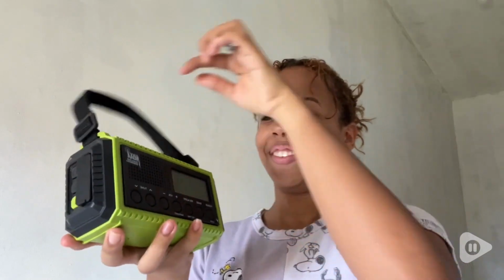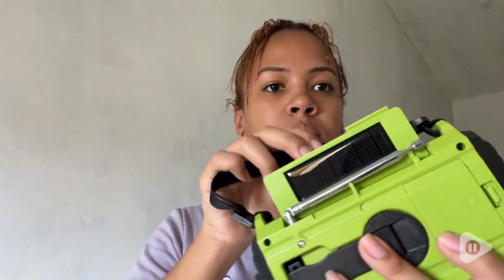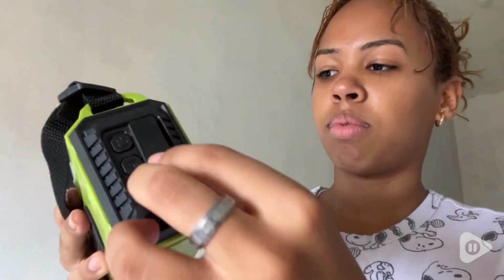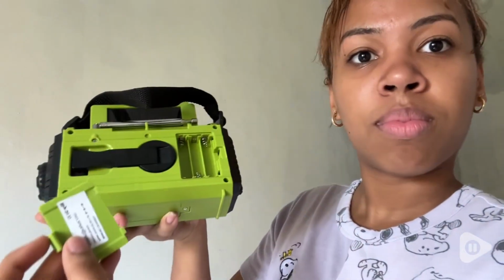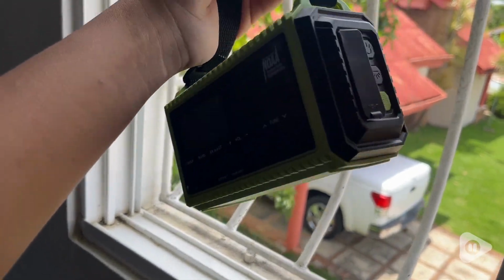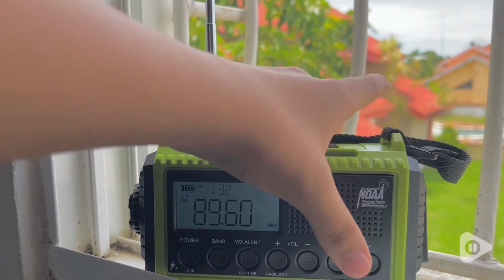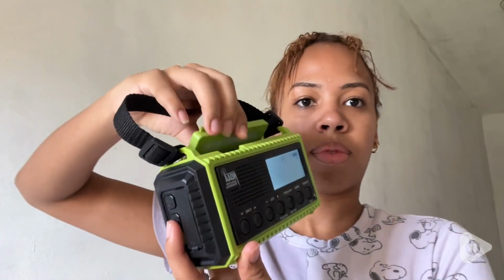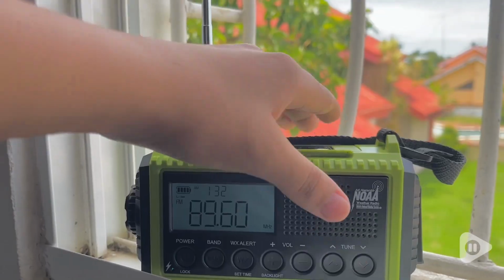Raynic Hand Crank Emergency Radios | Our Point Of View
Raynic Hand Crank Emergency Radios

(Commissionable Links)

AUTOMATIC NOAA WEATHER ALERT RADIO - This weather alert radio may save your life! Especially important at night while you are sleeping! It auto-scans for emergency and weather alerts when you turn the device on or in standby mode，and alert you if any emergency warning is issued. No need to listen to the weather broadcast all day and night. Getting an NOAA alert about impending weather threats gives you a heads-up that bad weather is on the way, so you can prepare or even evacuate if necessary.
LARGE HD LCD DISPLAY - A must weather radio with a large HD LCD display screen and digital tuning, you can see the battery level and current tuning frequency, which can provide reliable AM/FM/SW/WB reception, and accurately pick your favorite channel. Press on "Tune+" or "Tune-" to auto-scan and easily find your favorite show. Long press on the "Dimmer" button to turn off the backlit LCD screen and enter the power-saving mode.
6-WAY CHARGING OPTIONS - An NOAA Weather radio with multiple charging backup options is the ideal choice. 6-way charging options including a built-in rechargable backup battery, which is more powerful and reliable, which can provide instant, automatic, around-the-clock messages regarding weather alerts.
EMERGENCY RADIO & SOS ALARM - When hurricanes, tornadoes, earthquakes, flooding, or other emergencies may occur, an NOAA alert radio can provide life-saving information. A built-in super-bright 3W flashlight and 2.5W reading lamp are critical if the power outage. It also includes a USB connector used to charge your USB-enabled smart devices for communication. Simply press the SOS button that activated a loud alert partnered with an eye-catching flashing red light for emergency assistance.
PORTABLE RADIO & HEADPHONE JACK - This portable radio is small, light, and IPX3 water-resistant, only 1.2LB, measures: 6.8×3.7×2.9 inches, which is easier to carry with you anywhere. Includes a 3.5 mm headphone jack, allowing you to listen to the weather broadcast at night without disturbing your travel buddies. Weather alerts are beneficial during outdoor adventures like fishing, camping, and hiking, can keep you well-prepared for severe weather and stay safe.